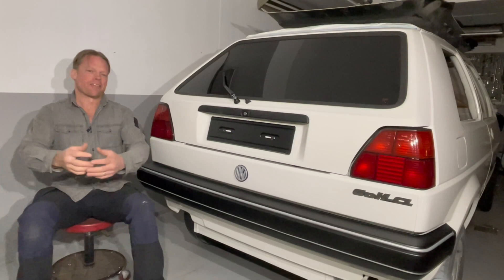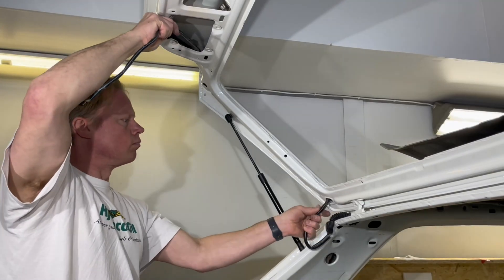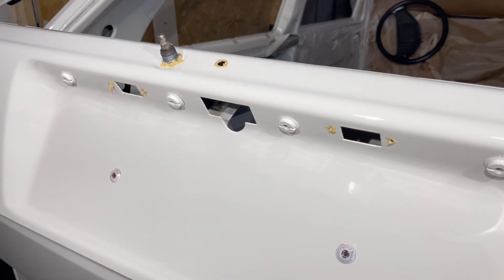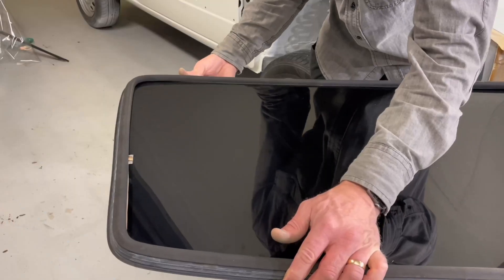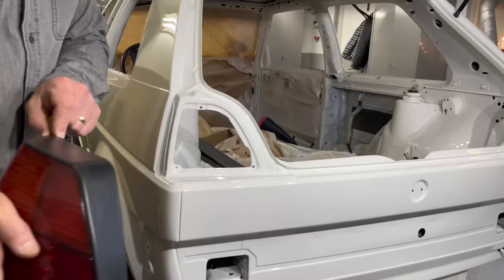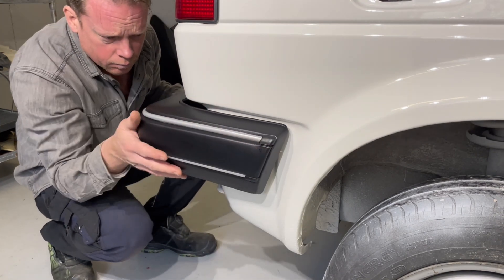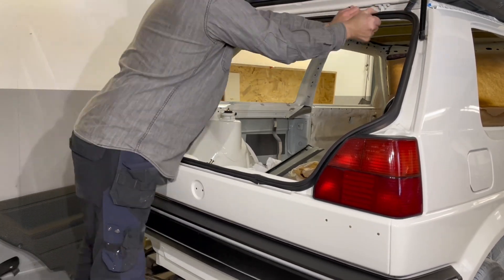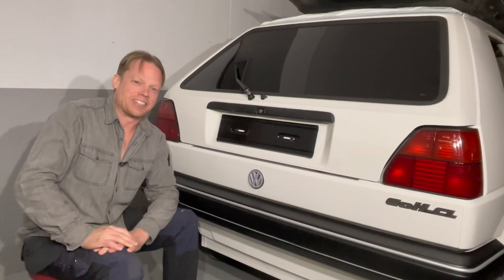Restoration Mk2 Vw Golf Rabbit EV Citystromer part 2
The rear section of the citistromer are put back together, now its just the rest left….😅
It will take time and it is still a lot off smaller things and parts that needs to be cleaned and painted.